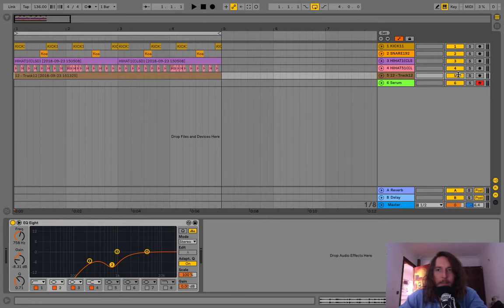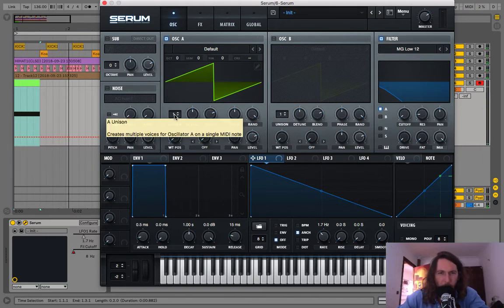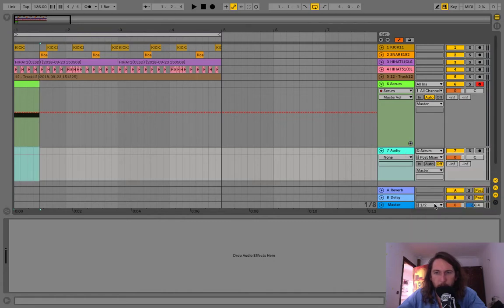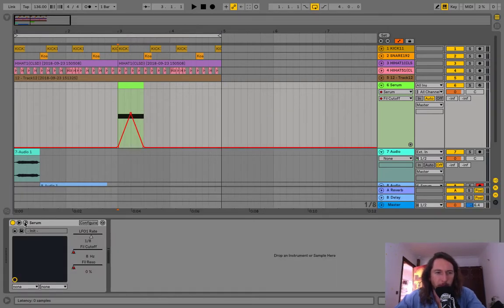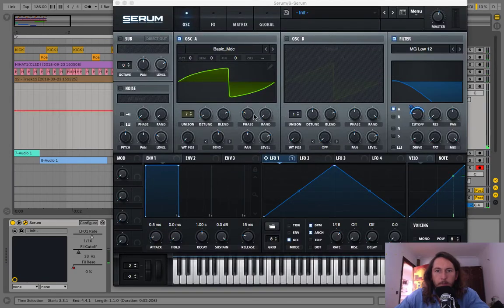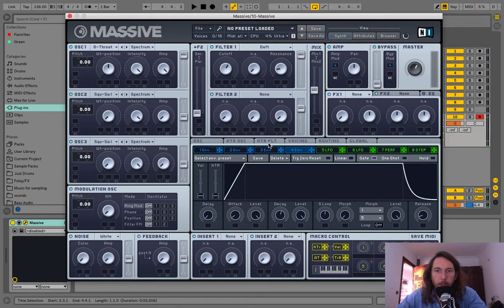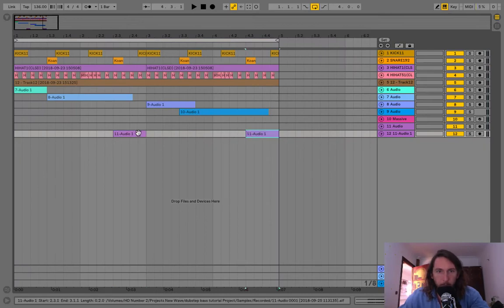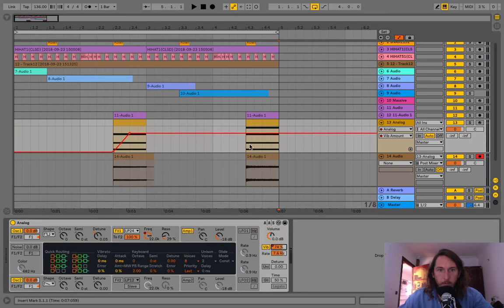Ableton Live Tutorial - Dubstep Bass Techniques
In this tutorial i cover some simple Dubstep bass techniques.

Interested in super affordable, private, tailor-made, online classes with me? Check my website for further details and contact.

Have a listen to my productions!